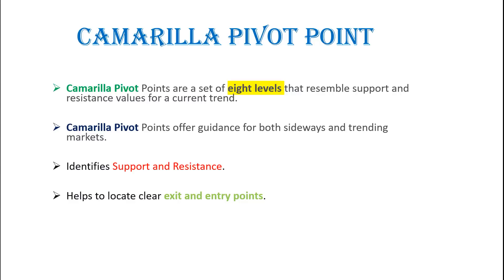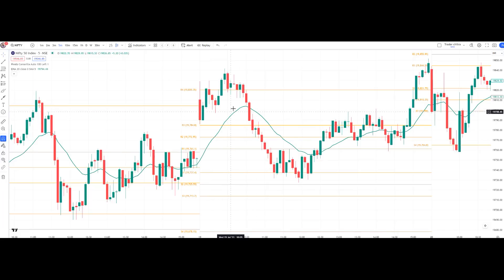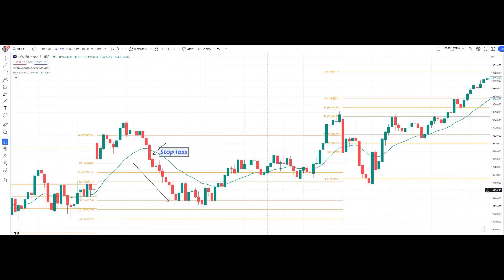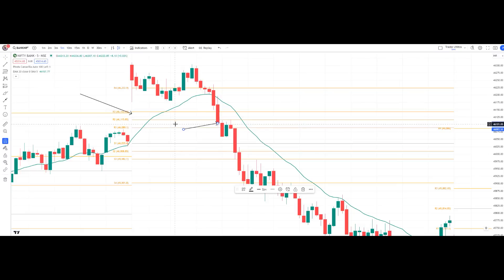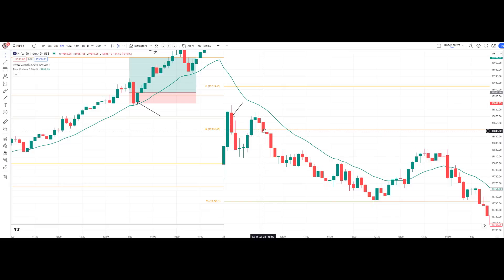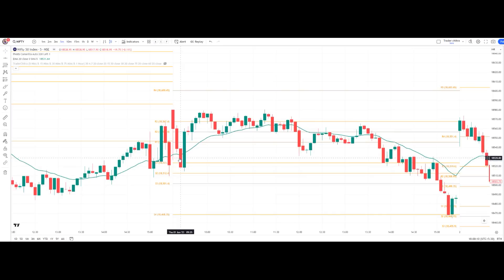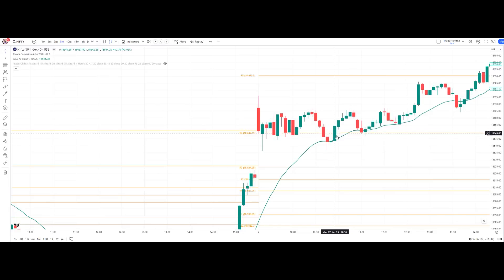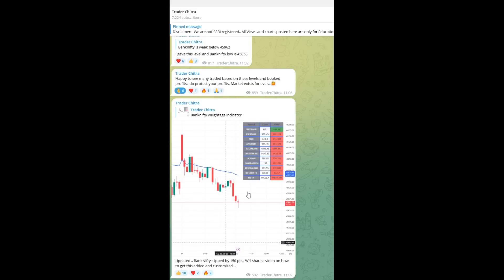The Most Powerful intraday Setup || Camarilla Pivot Points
What is Camarilla Pivot Points ?
Camarilla Pivot Points are a set of eight levels that resemble support and resistance values for a current trend. These pivot points work for all traders and help in targeting the right stop loss and profit target orders. C = Previous day's close. H = Previous day's high. L = Previous day's low.